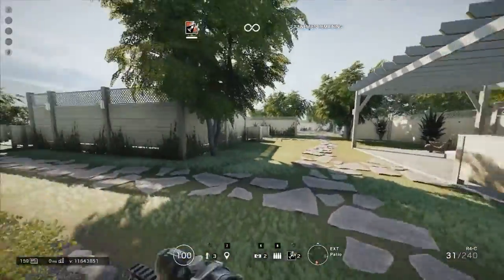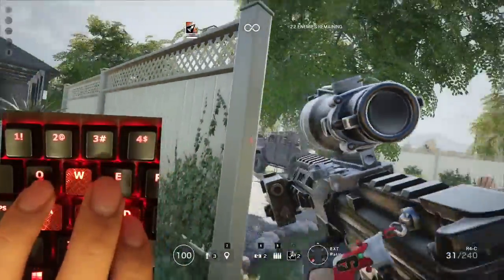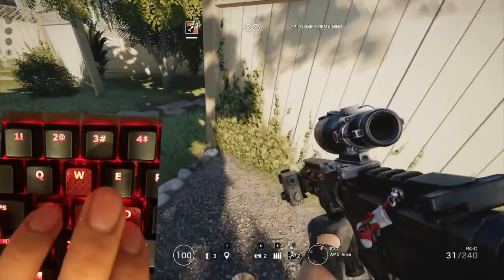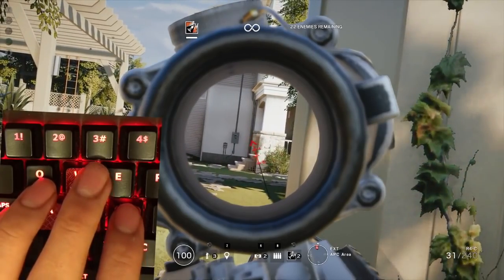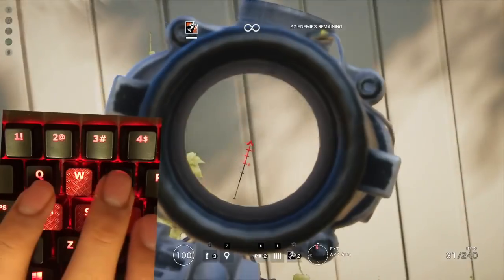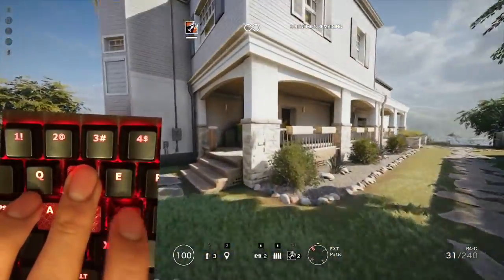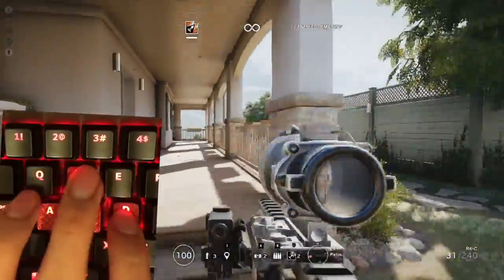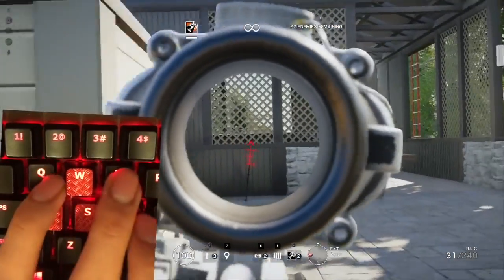QUICK PEEK & STRAFE TUTORIAL w/ Keyboard Cam (My Version) | Rainbow Six Siege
I know it seems hard but it just takes a lot of constant practice to get it fast. Noted has a video on an alternative method if you would like to check it out.
Like if you enjoyed and sub if you're new :)